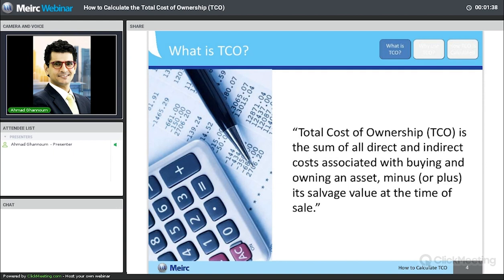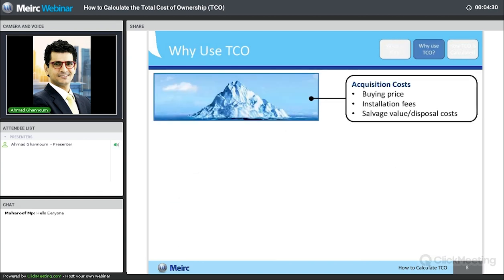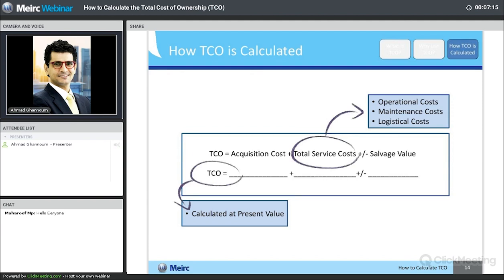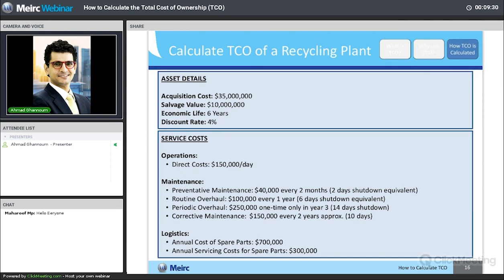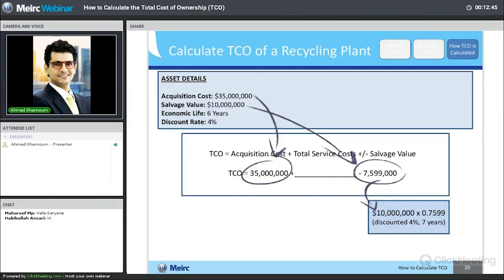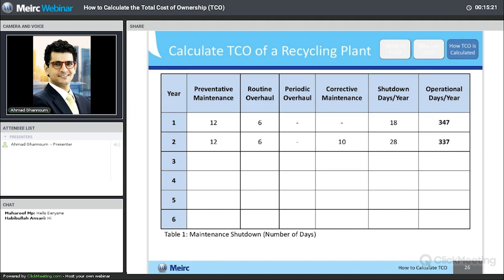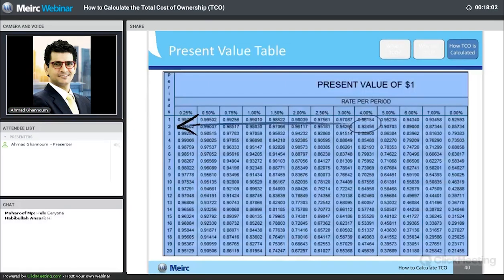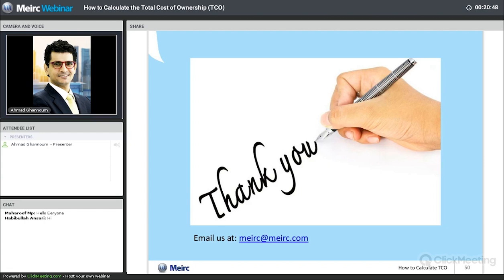How to Calculate the Total Cost of Ownership (TCO)|Procurement and Supply Chain Management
When looking to acquire an asset, many of us make the mistake of focusing on the original purchase price, while ignoring the costs associated with owning that asset. As such, a $25,000 car can end up costing us over $50,000 over its useful life once we factor in maintenance, spare parts, insurance and fueling costs.

The Total Cost of Ownership (TCO) is a tool to help us calculate the real cost associated with owning an asset, be it a car, factory or software solution. Join us on this free webinar where we provide a step-by-step walkthrough on how TCO is calculated.